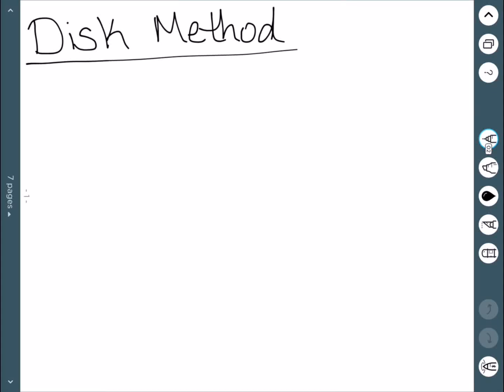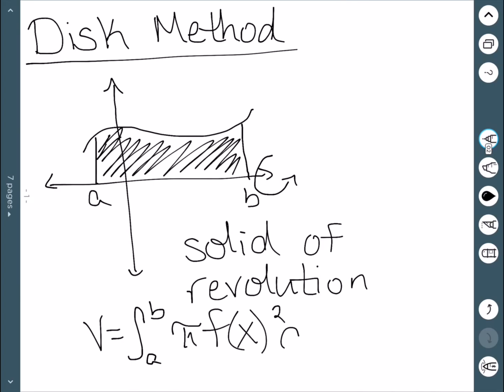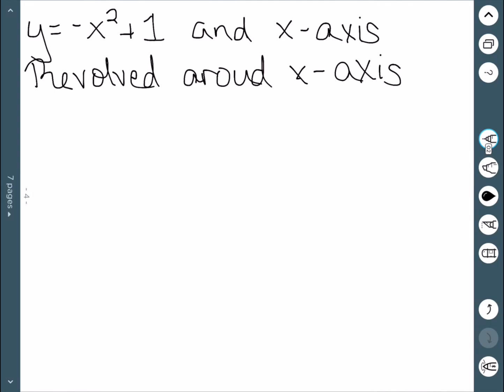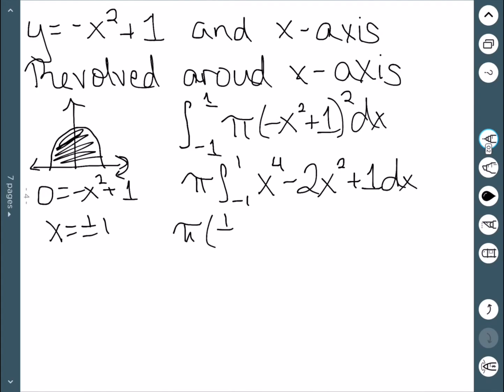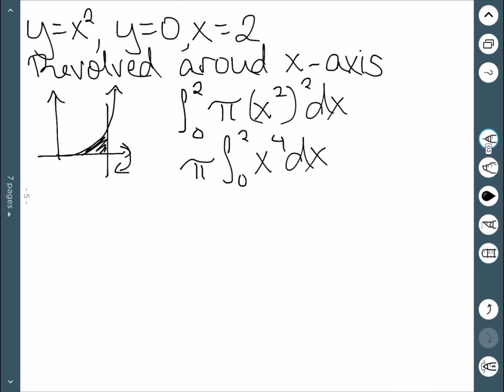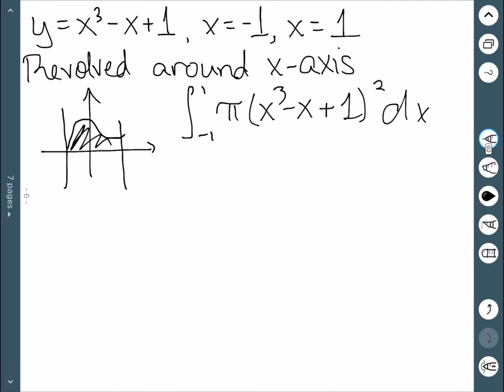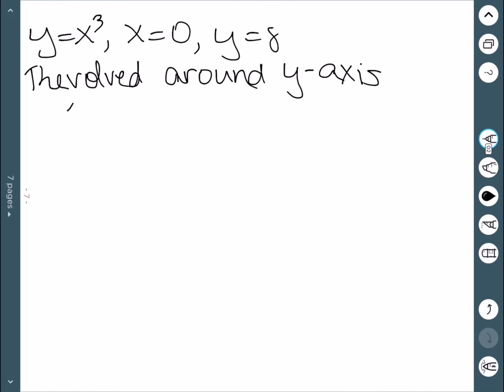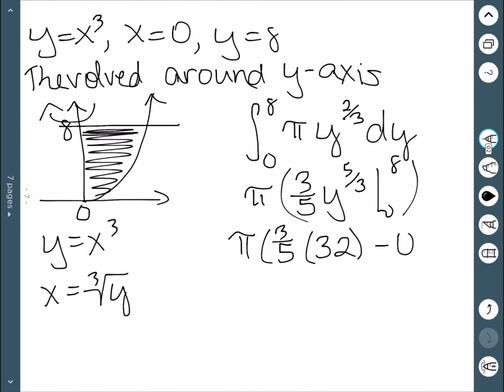The Disk Method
We discuss what a solid of revolution is, and how to use the disk method to find the volume of these solids.